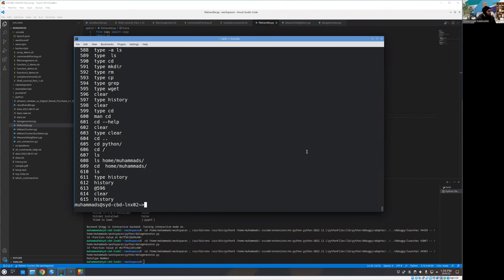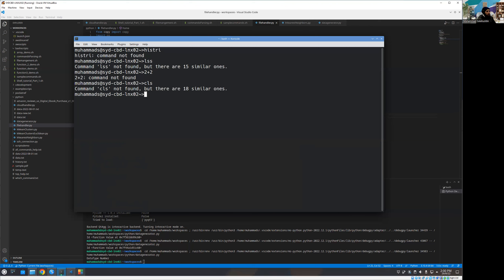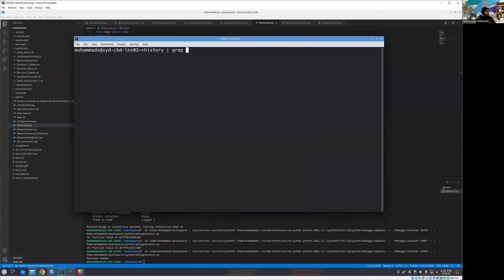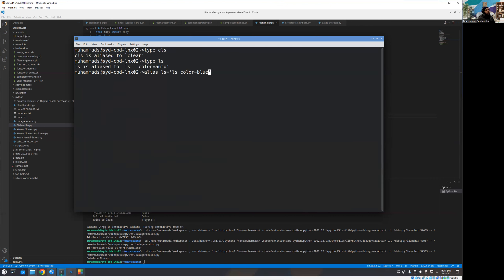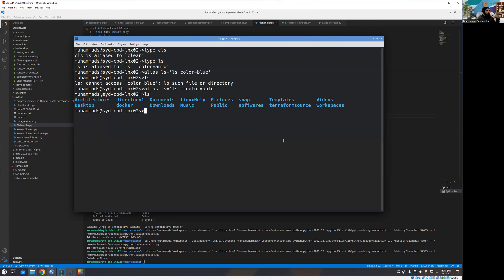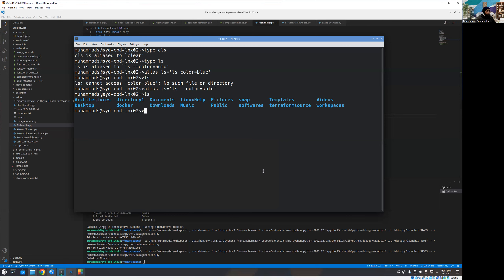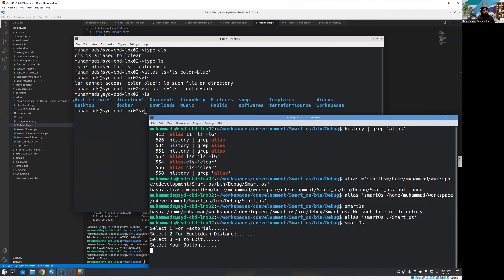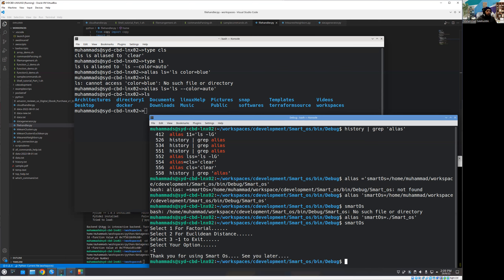How and What is the use of Alias in Bash Scripting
Alias is a simple way to assign label to complex and long commands in Bash environment. It will also use for encapsulating the actual complexity from the users as well as enhancing security by hiding actual library name as well as location. In this video, I am showing the development and usage of Alias in Bash Shell environment.

If you need an overview of using C based command line tools, please watch following video.

If you need a quick introduction about Types of Command-Line Tools available in Bash Scripting, Please watch following video.